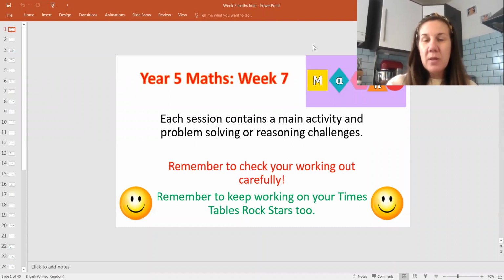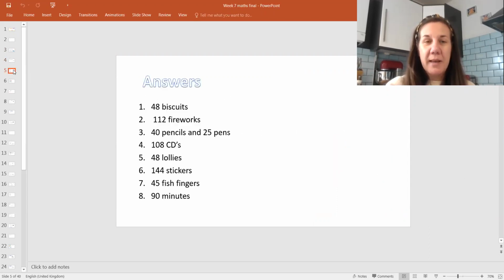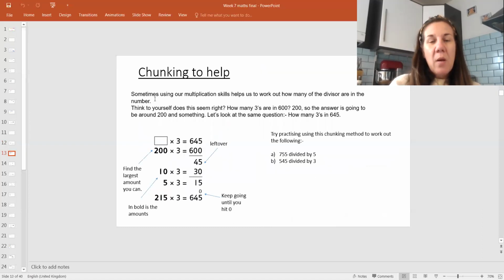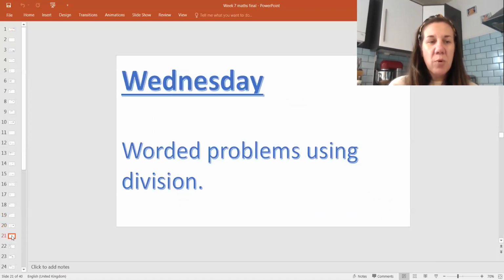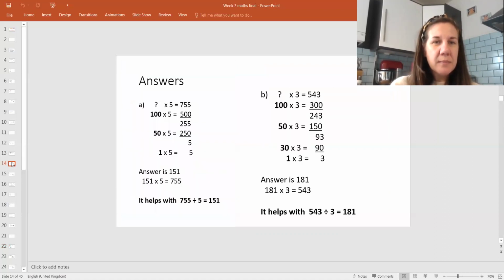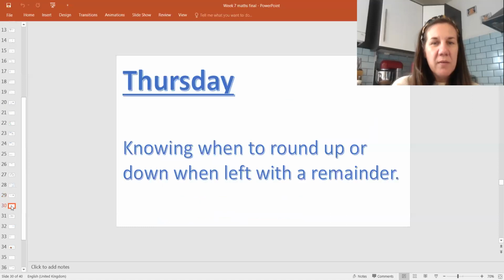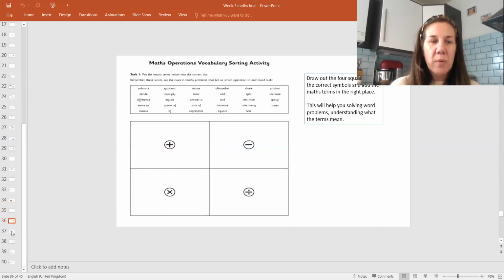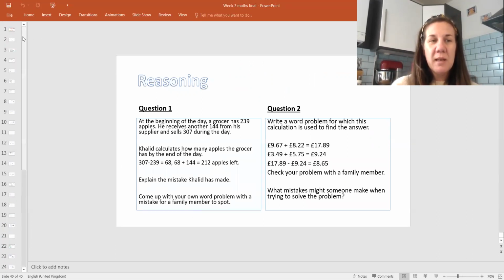Week Seven year 5 Maths for the week